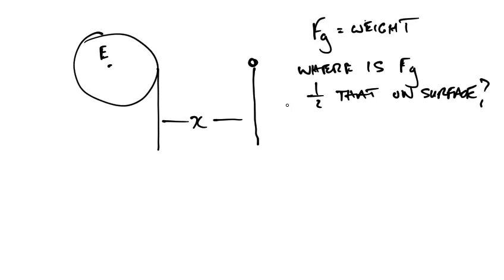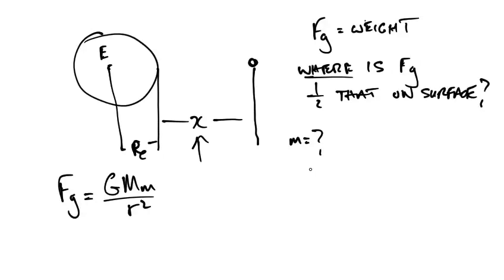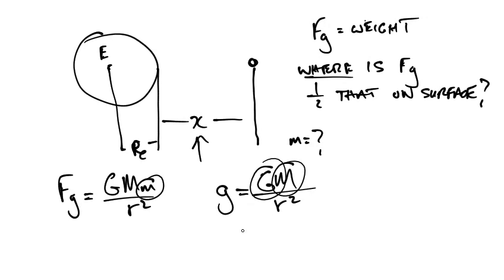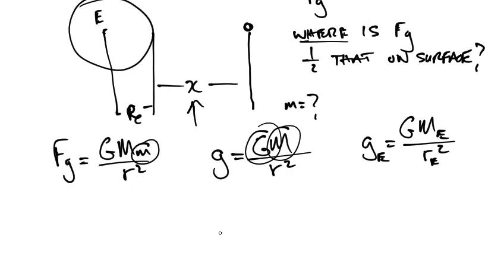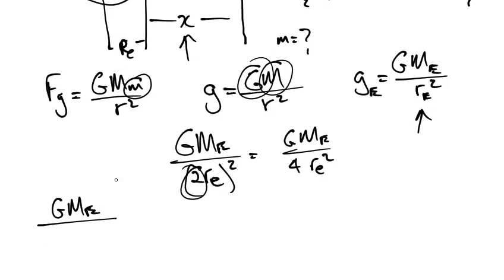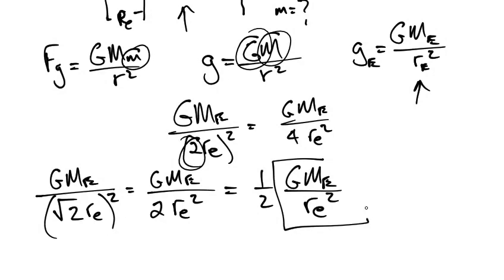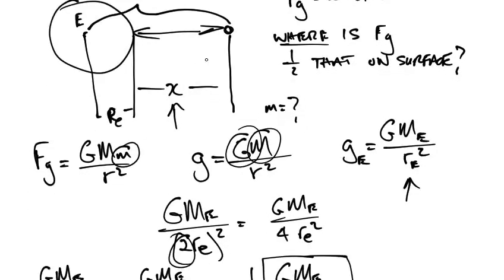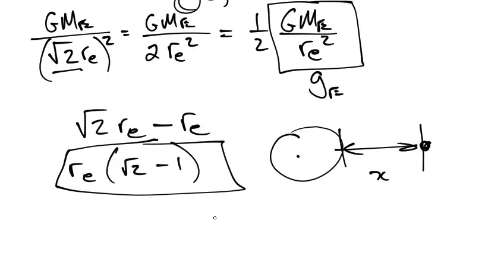phy11-grav4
how high above earth for g to be 1/2 normal value